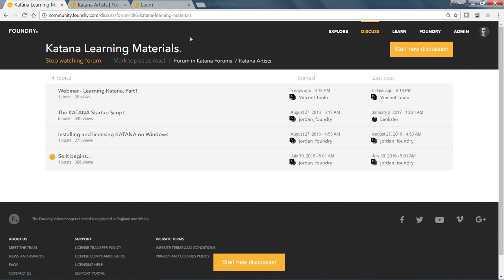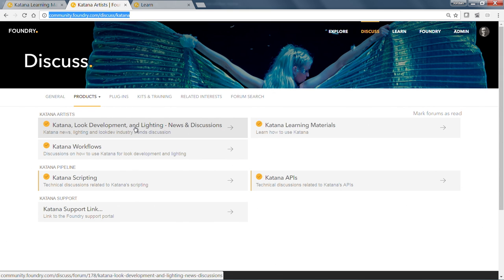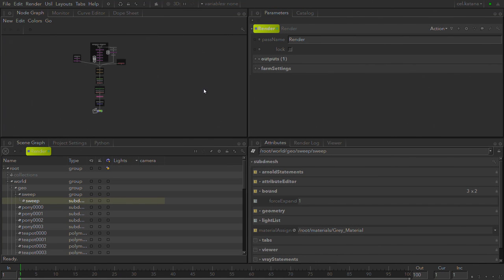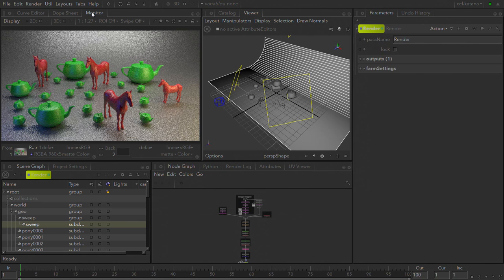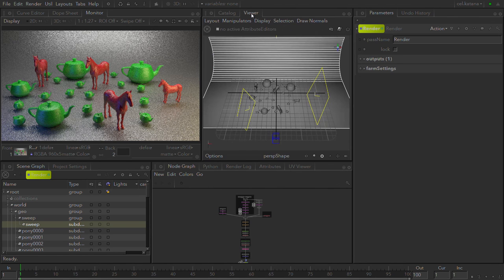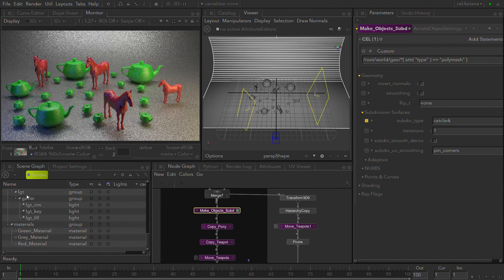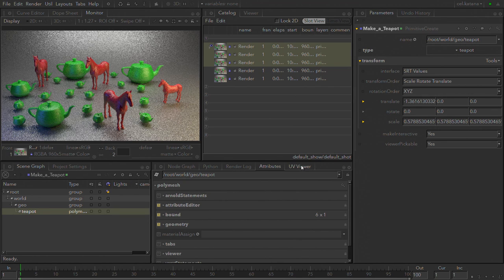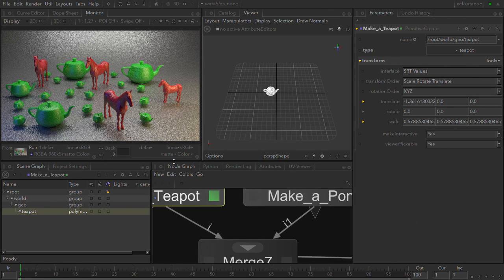Webinar | Learning Katana (Part 1)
In this webinar, Jordan Thistlewood takes you through the basic principles of Katana that form the building blocks of how an artist interacts with the toolset.